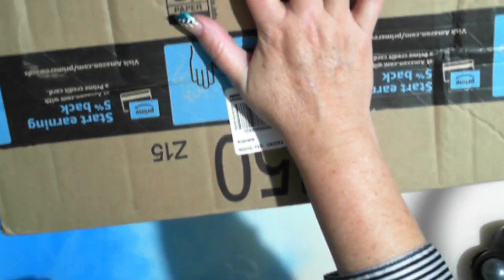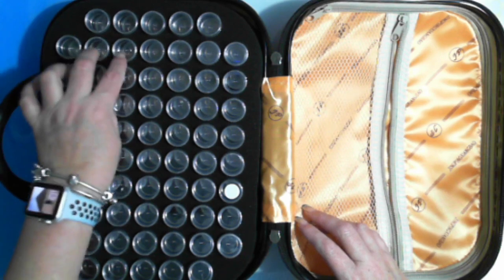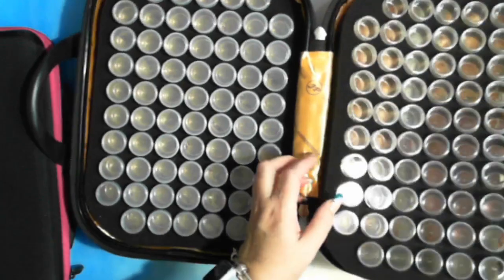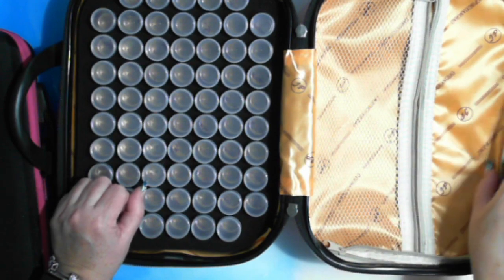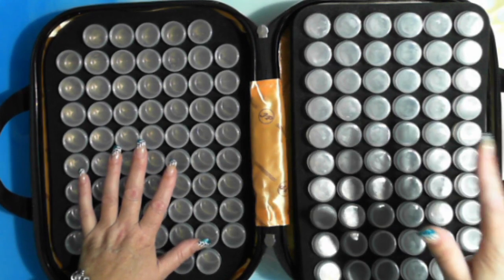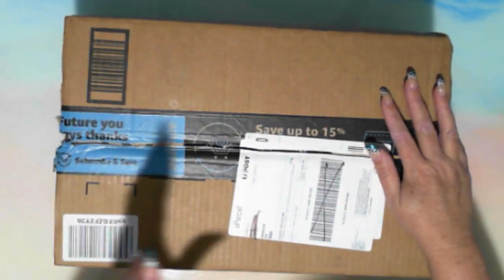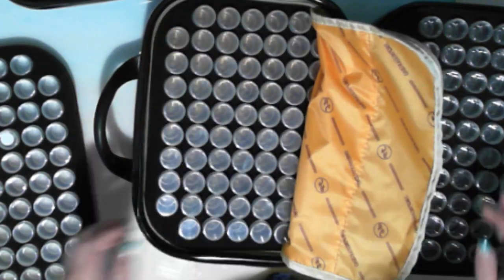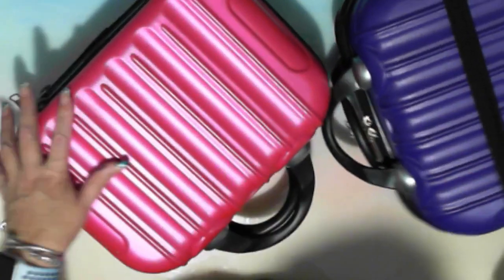Mail Monday - 132 bottle bead storage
Join me for Mail Monday where we get see what has arrived.

Hipiwe 132 Bottles Diamond Painting Storage Carrying Case